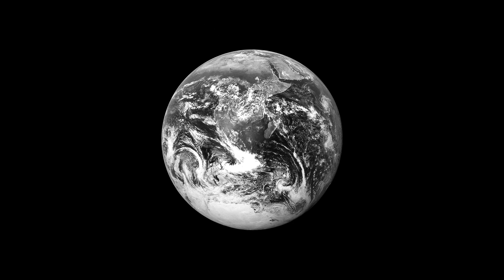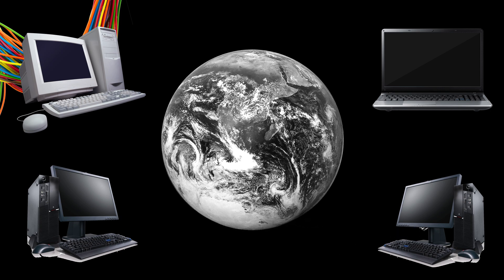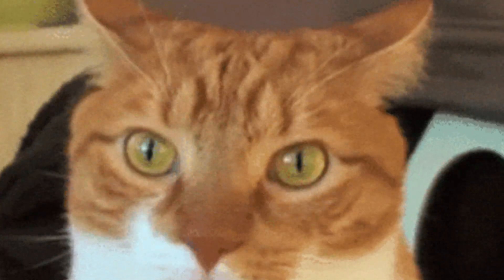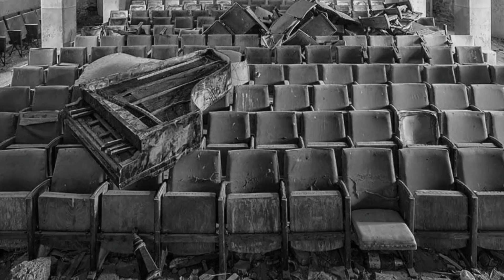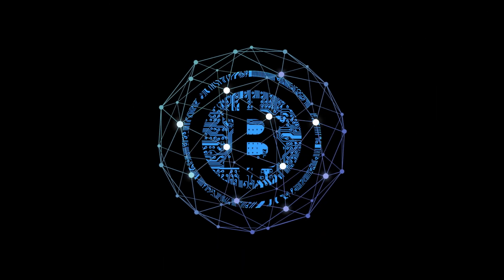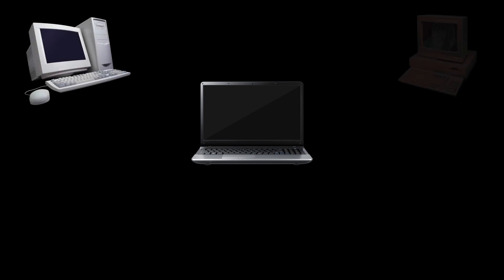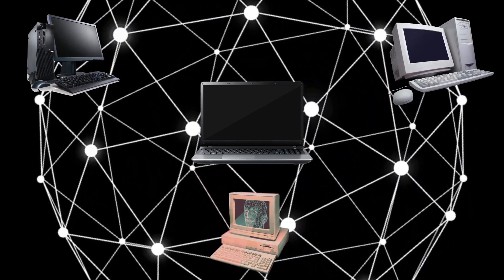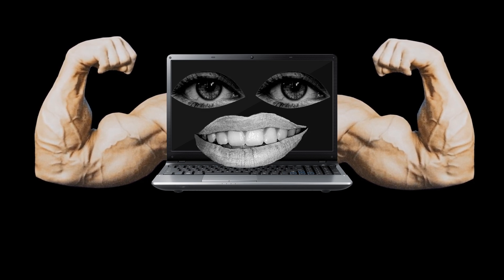From Dial-Up to 5G // Brief Evolution of the World Wide Web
What does AOL's "You've Got Mail" and ChatGPT have in common? NOTHING!
Discover the transformation of the Internet from its simple beginnings in Web 1.0 to the interactive landscape of Web 2.0, and the emerging technologies of Web 3.0. Each phase of the web revolutionized our digital experience.

📕 CHAPTERS:

00:21 - OVERVIEW
00:50 - Web 1.0
01:48 - Web 2.0
03:44 - Web 3.0